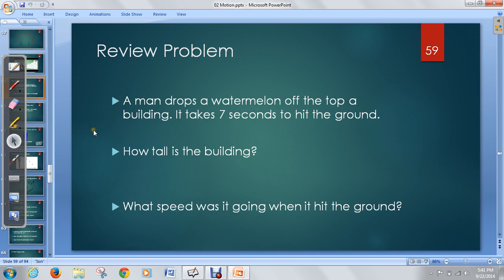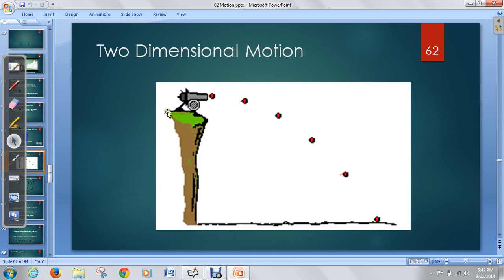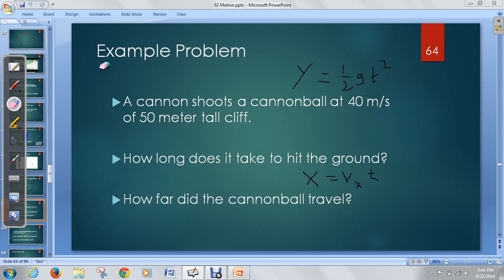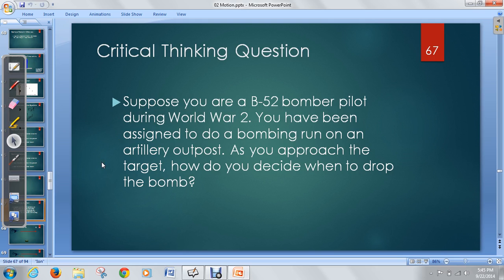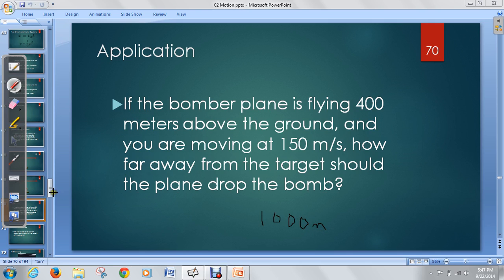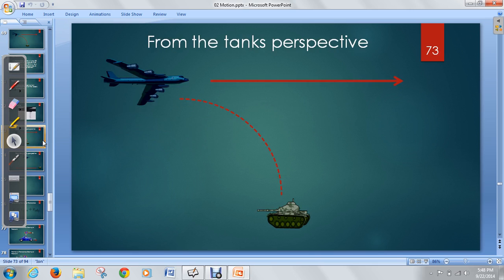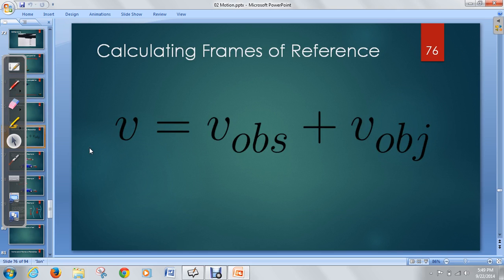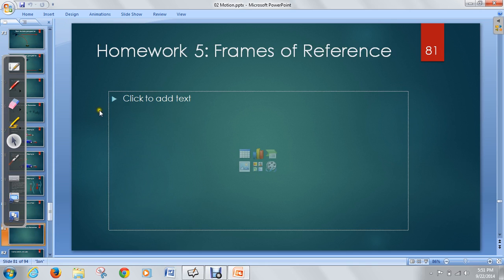Motion Week 3